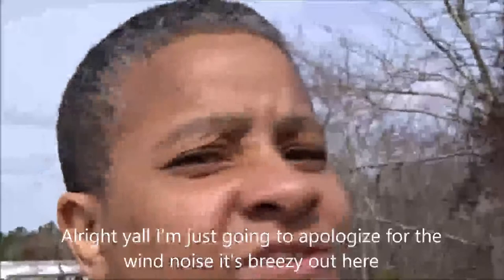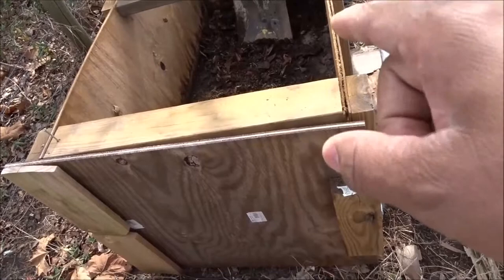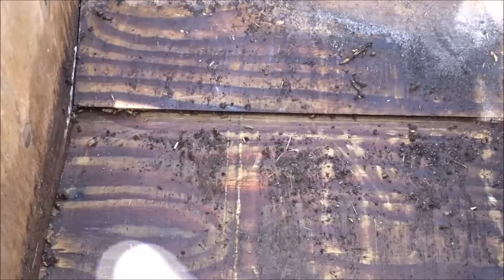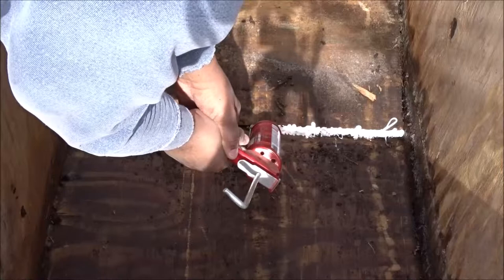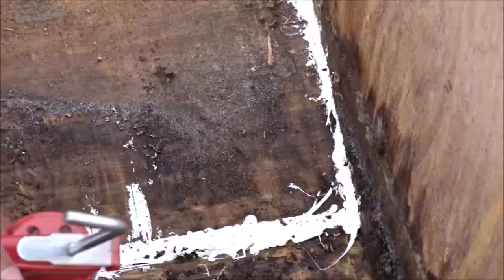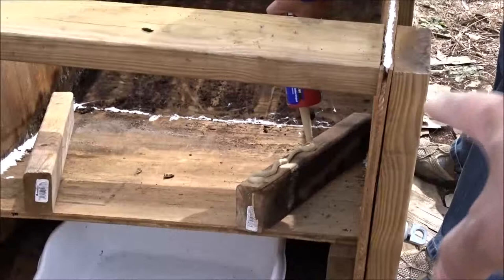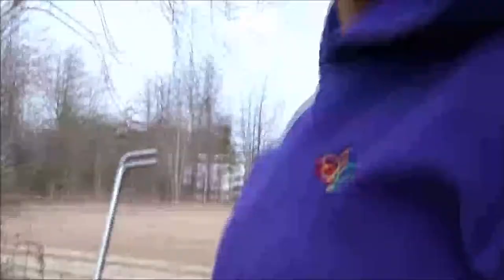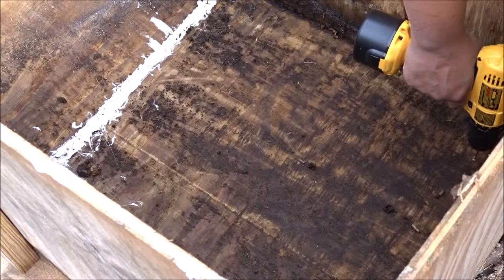BSFL Cleanout & Upgrades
It's the end of the season and time to do the much needed upgrades. So Jo and I cleaned out the bin yuck!